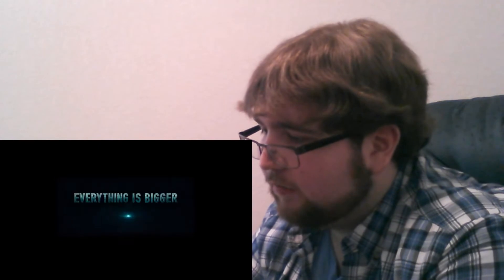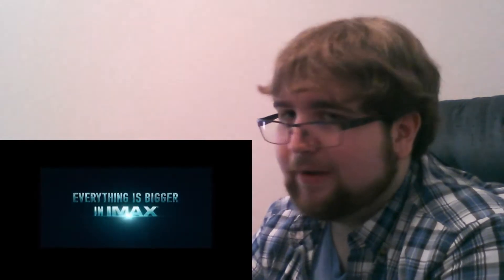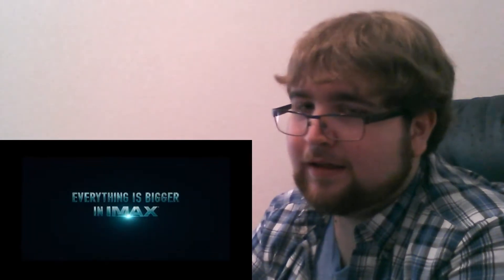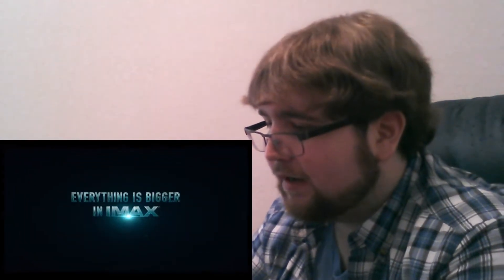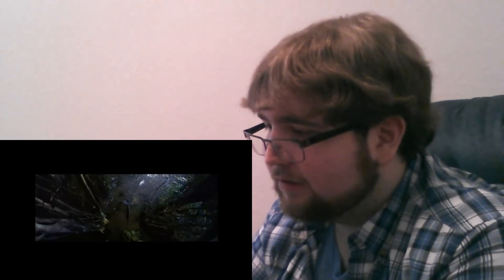Marvel's Inhumans (Season 1) | SDCC Trailer Reaction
Alex Lemin reacts to the SDCC trailer for Marvel's Inhumans.

A 7th Hour Reaction